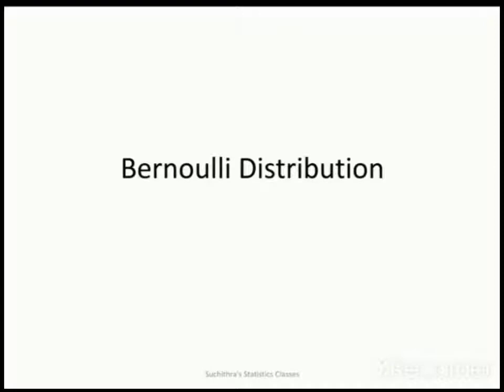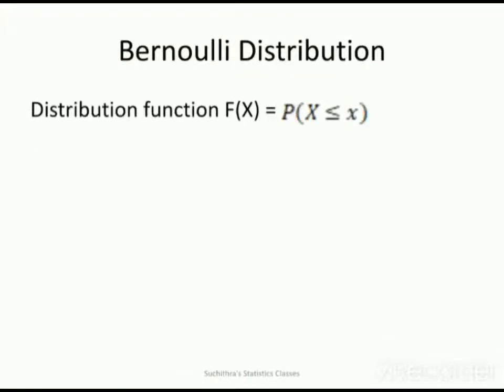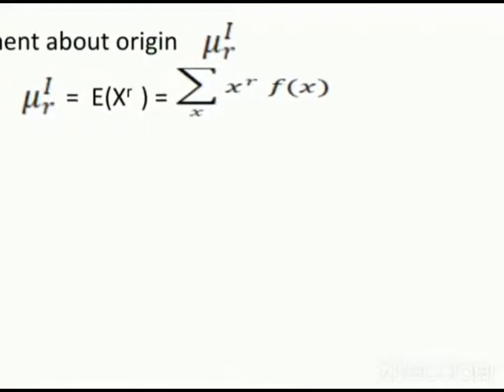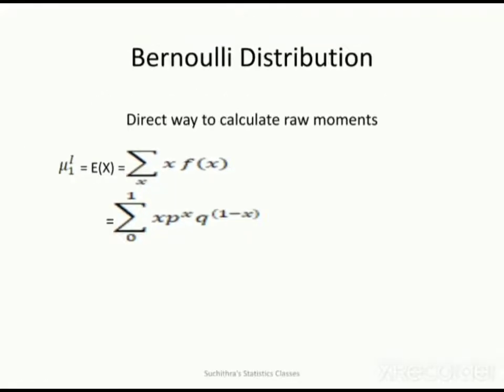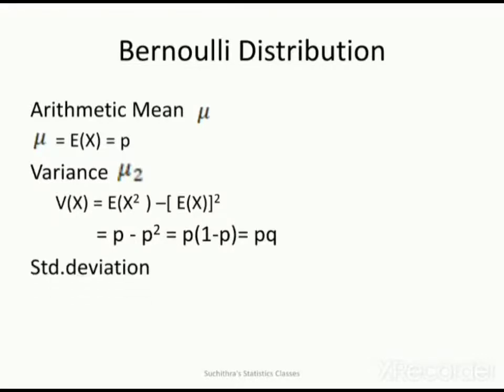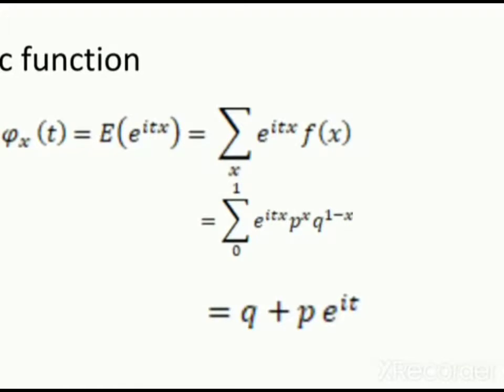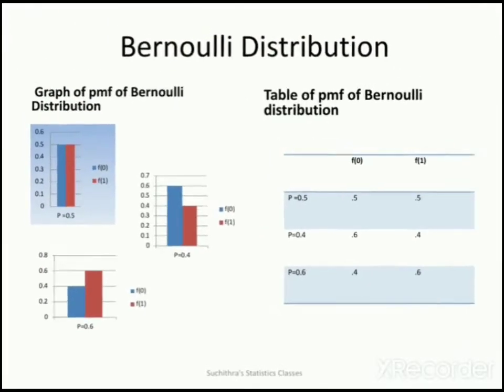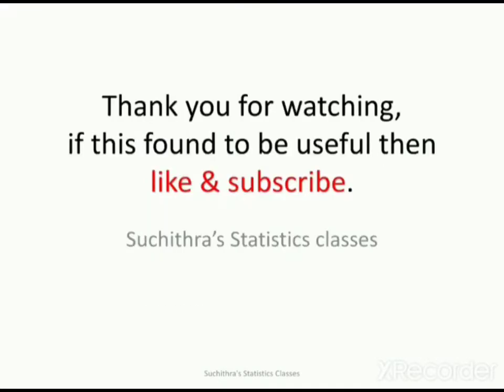Bernoulli Distribution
BernoulliDistribution ;This video explains Bernoulli Distribution with in the limit of the complementary Statistics syllabus of University of Calicut in BSc core of Mathematics, Physics & Computer Science.